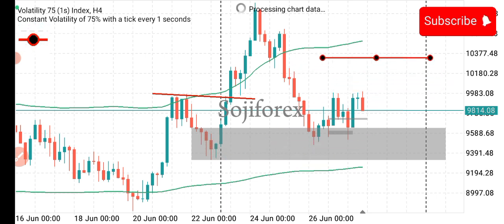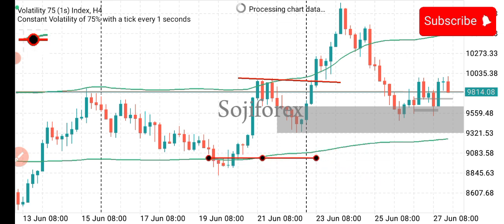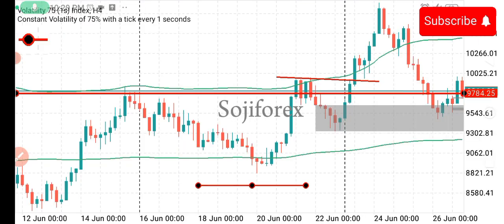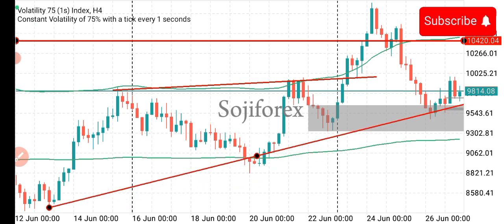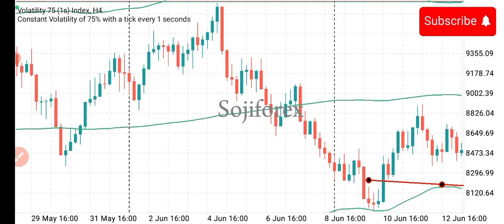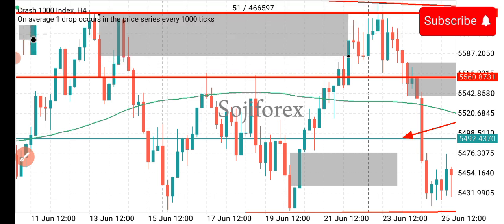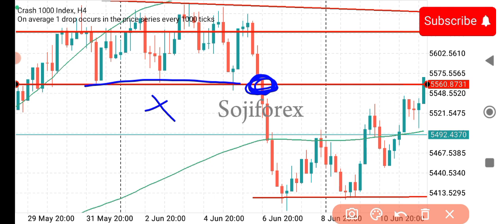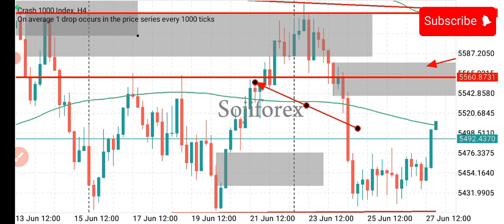Trade like a Pro Avoid Support & Resistance, Order Block Failure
Learn simple approach to avoid support and resistance failure.